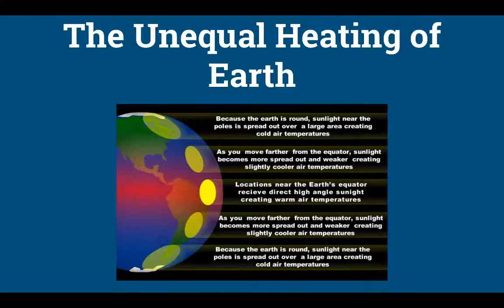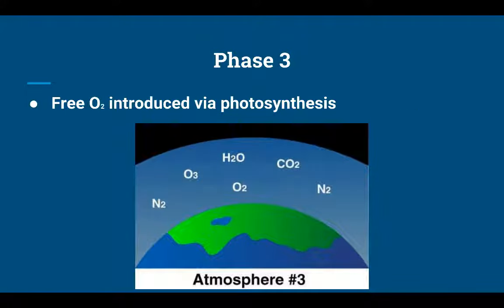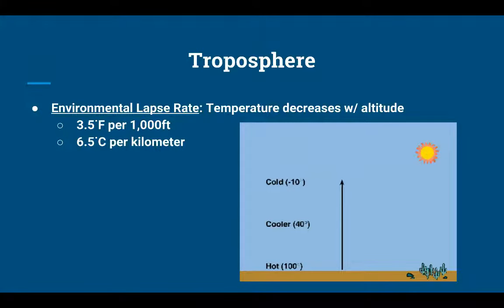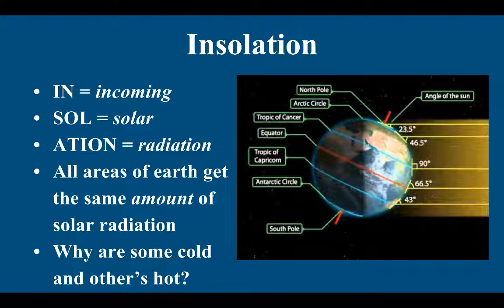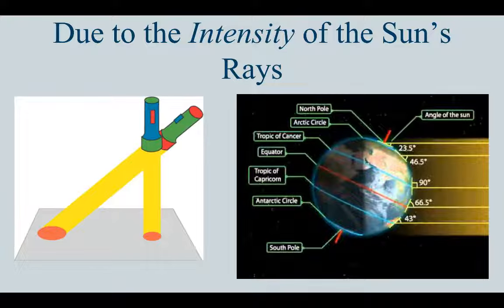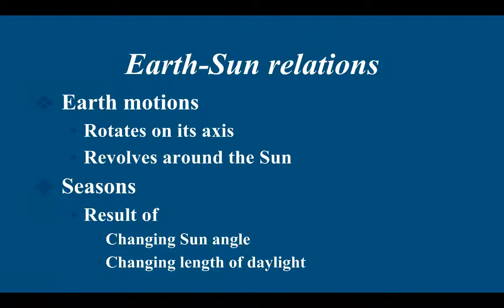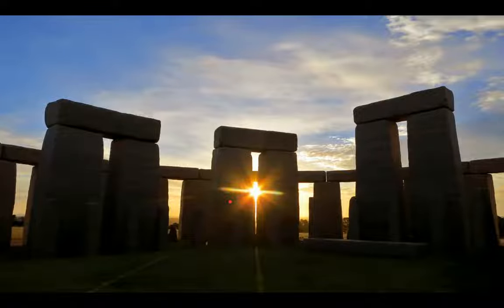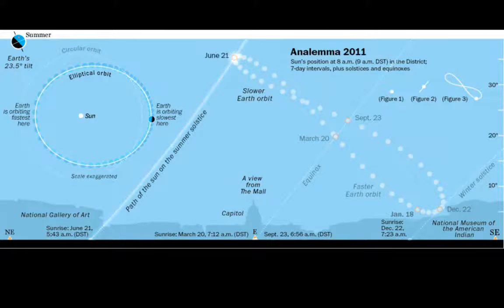Unequal Heating of Earth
To understand how the atmosphere of the Earth is heated unequally, this lecture looks at the layers of the atmosphere, the angle of insolation striking the surface and how the tilt of the Earth plays a role in the amount of energy received from one season to the next.